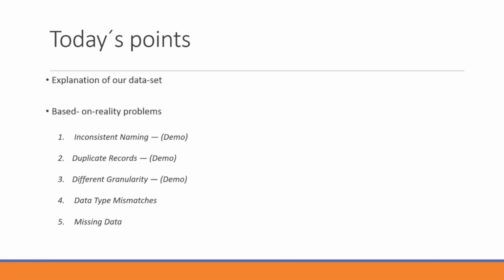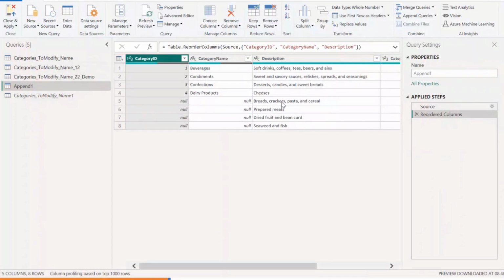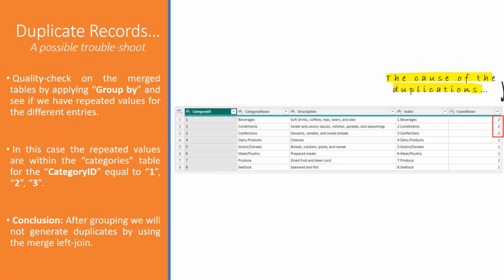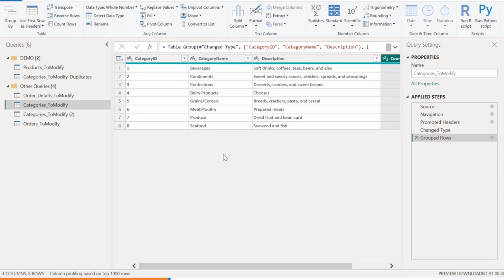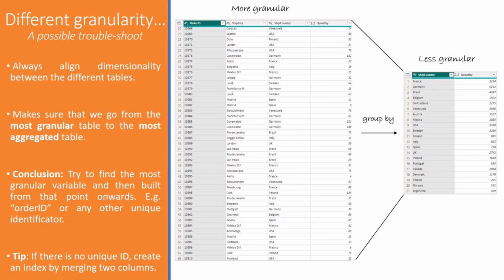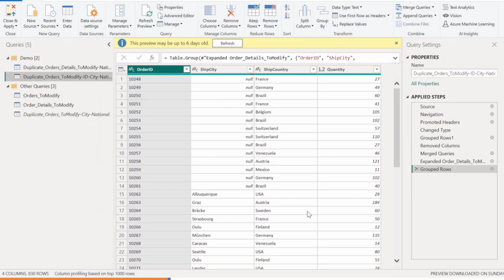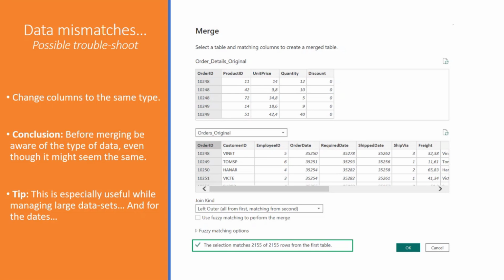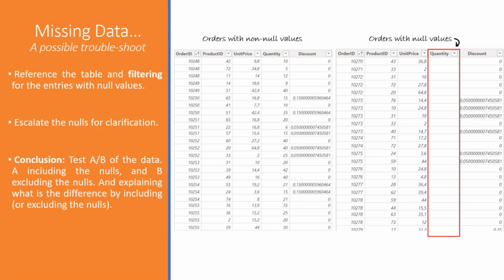Ener Hagi - Power BI Merge Challenges and Solution